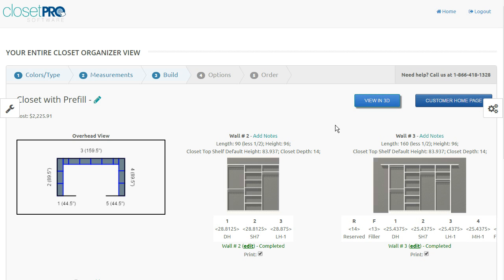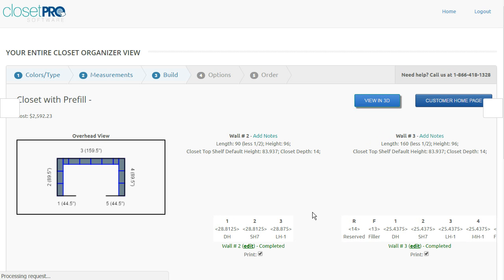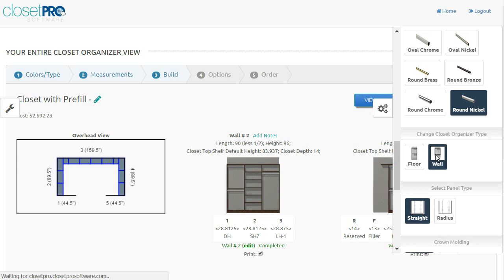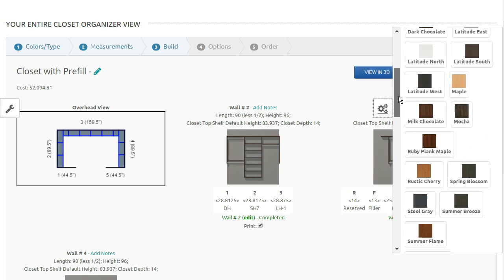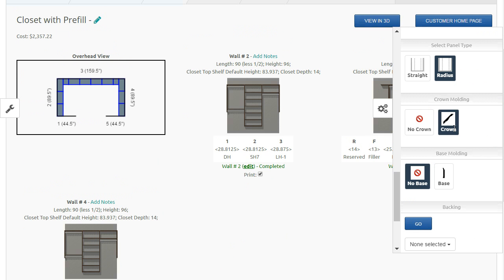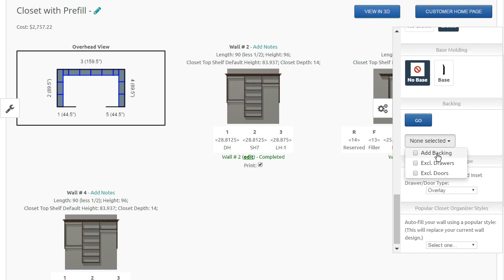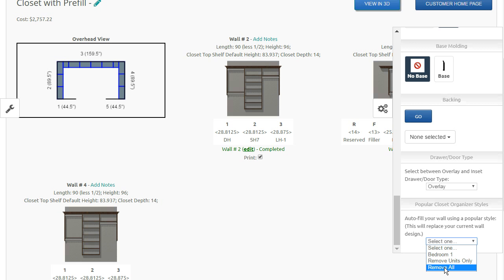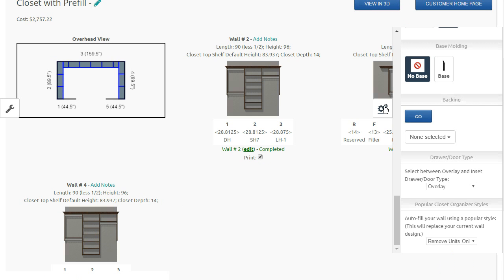Global Closet Changes from the right Slideout window (Gears)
This video explains the different options that can be changed using the tools in the right slideout window (opened by clicking on the set of gears).  The options include:
- Closet Color
- Hardware / Finish
- Changing the orientation (wall hung or floor standing)
- Switching Panel Types (from square to contoured on wall hung closet designs)
- Adding / Removing Crown and Base Molding
- Adding / Removing Back Panels
- Changing the Door Type (overlay or inset)
- Deleting units
- Prefilling a single wall or all walls